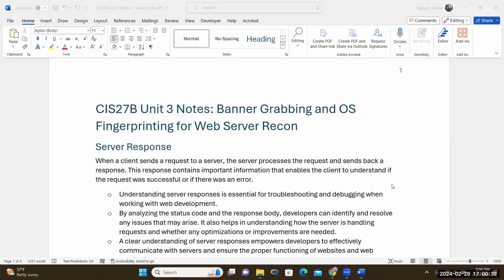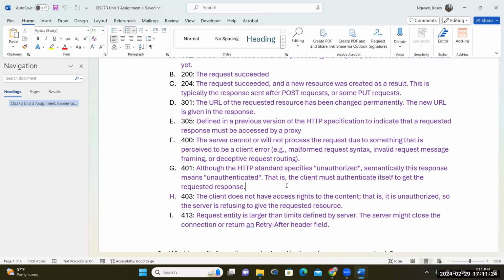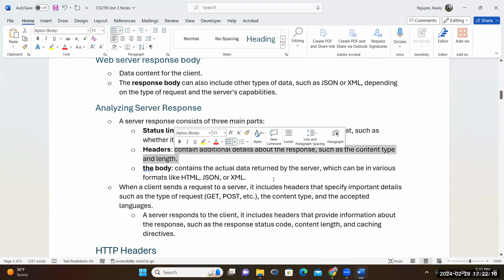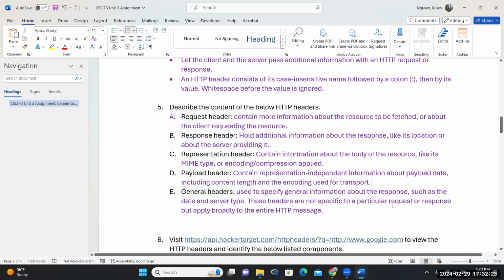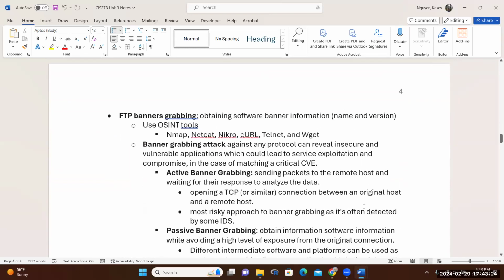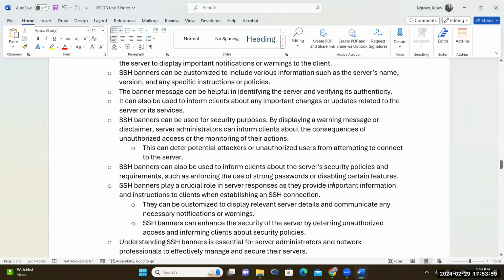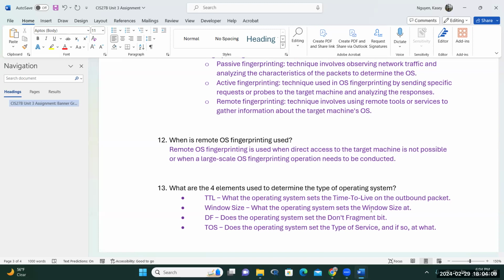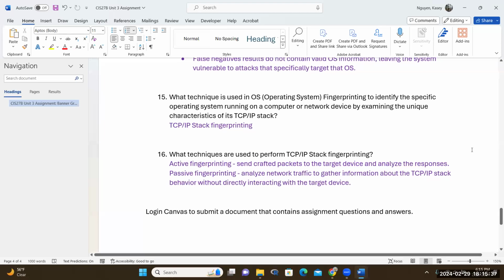CIS27B Unit 3 Lecture: HTTP Headers, Banners of FTP and SSH servers, OS Fingerprinting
Explanation of HTTP headers, banners content in FTP and SSH servers, operating system (OS) fingerprinting tools and techniques.